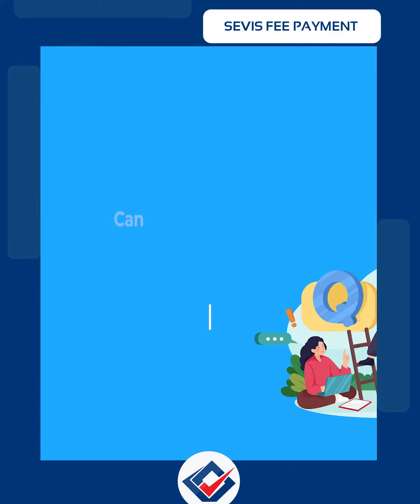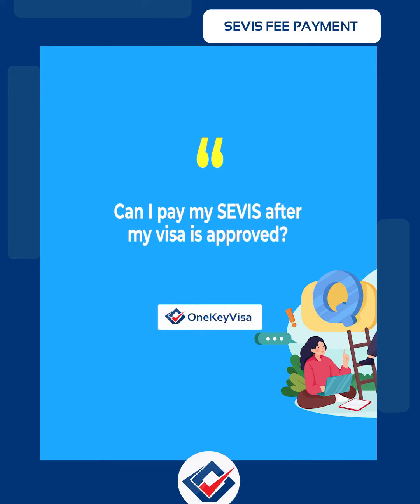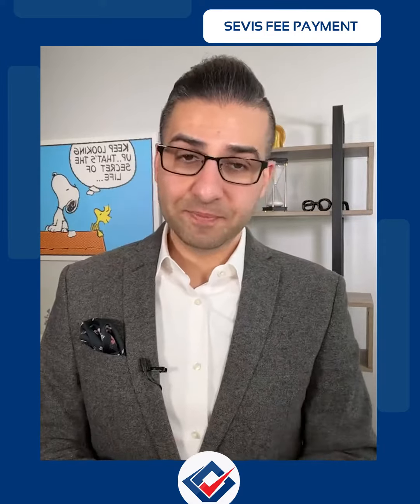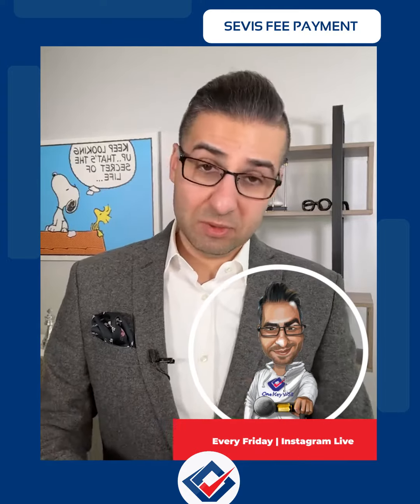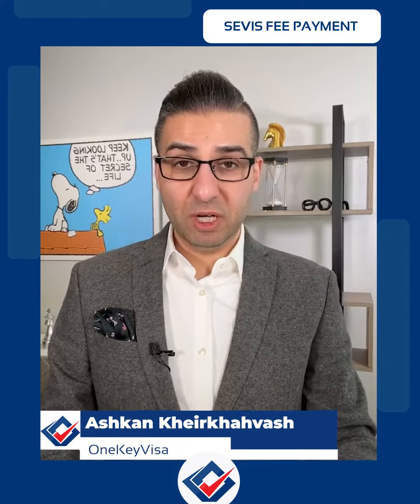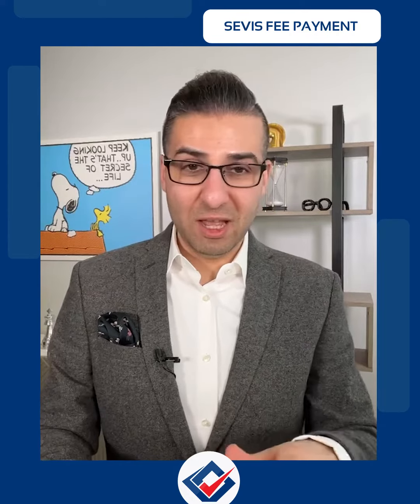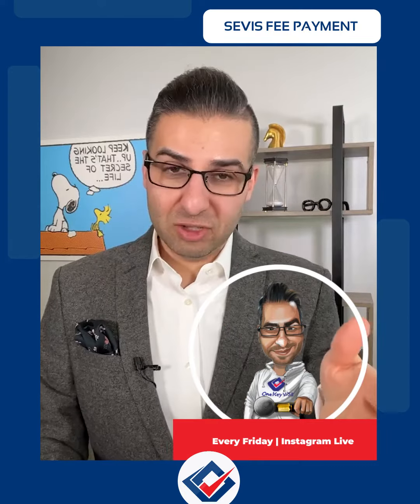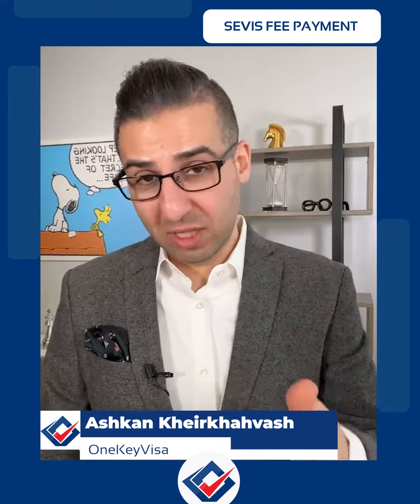Sevis Payment - USA Visa